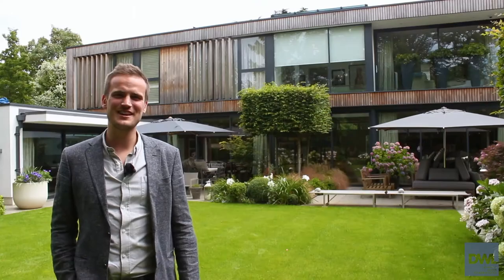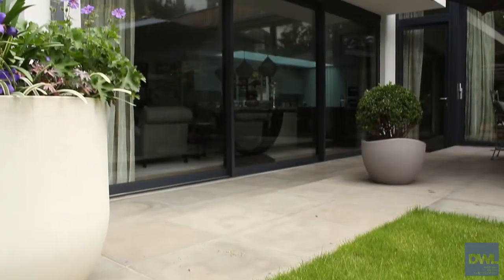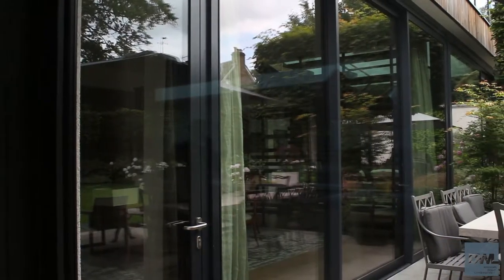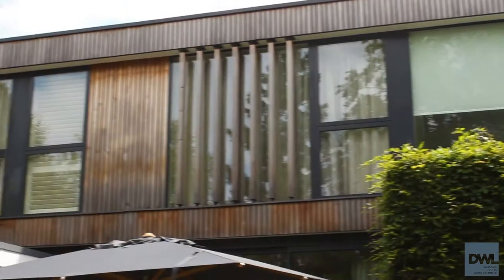DWL - Case study - Schüco and Smart Aluminium windows and doors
This beautiful Schuco aluminium project is one of our favourites, and it’s not hard to see why. This video is testament to the grandeur and unique design of the property, which make it so truly special.